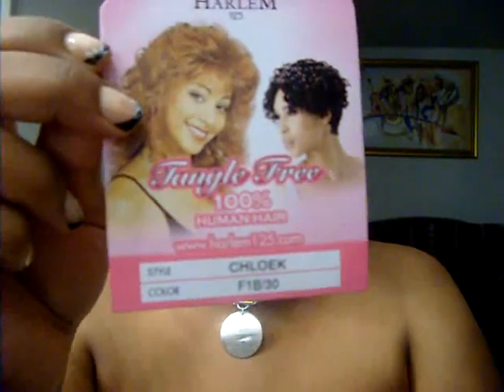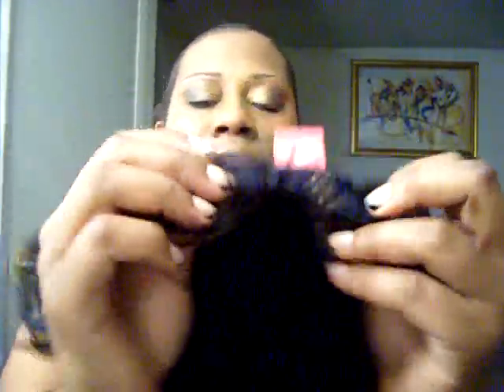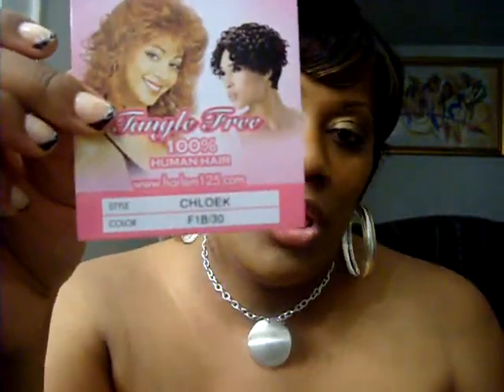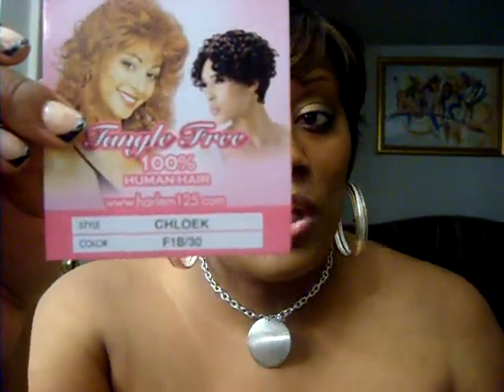Harlem 125 Collection **CHLOEK**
FullCap HH Wig $20.49 color F1B/30